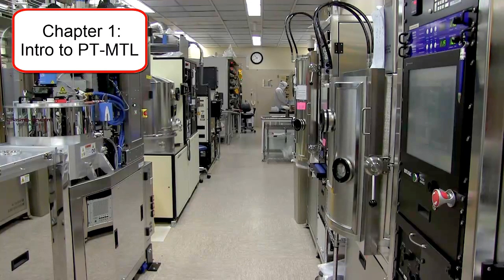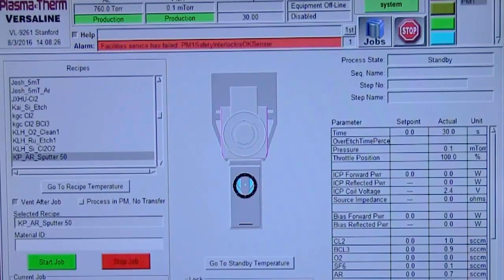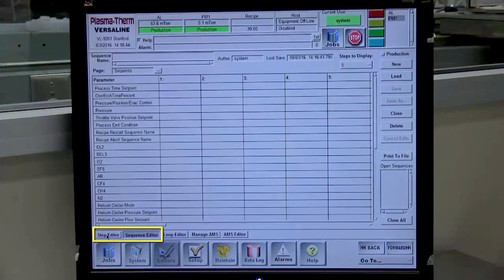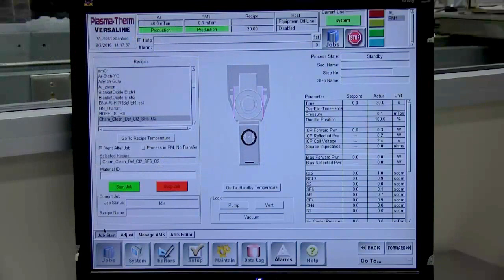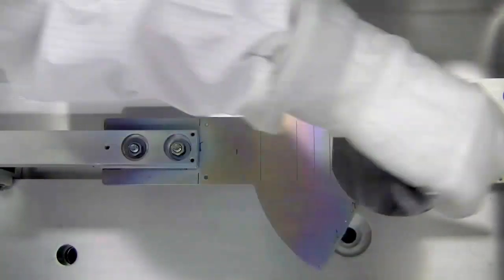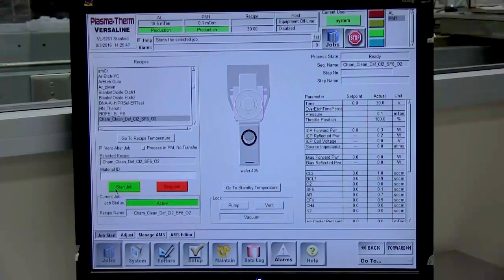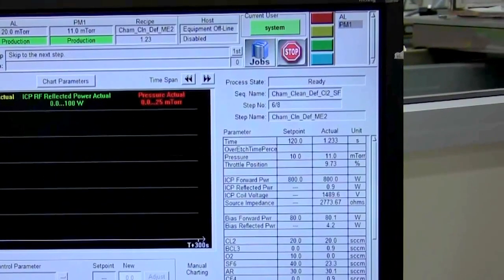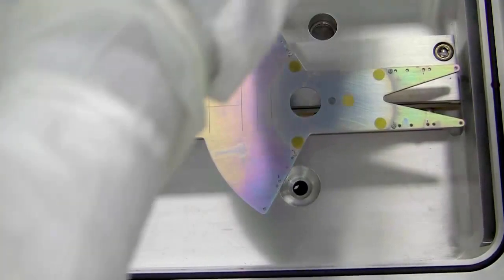Plasma-Therm Metal Etcher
Operating Instructions of the Plasma-Therm Metal Etcher at the Stanford Nanofabrication Facility.

Chapter 1:  Intro to PT-MTL: 0:09
Chapter 2:  Prepare Tool: 0:41
Chapter 3:  Load Wafer: 3:43
Chapter 4:  Run Process: 4:17
Chapter 5:  Unload Wafer:   6:32